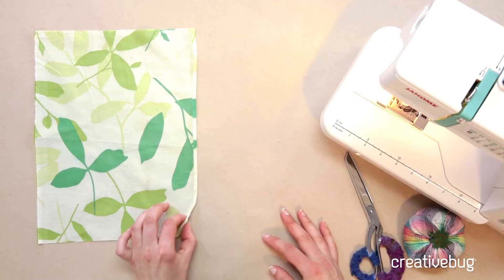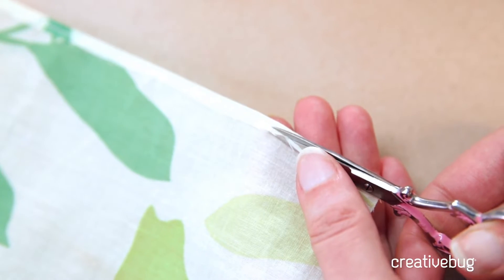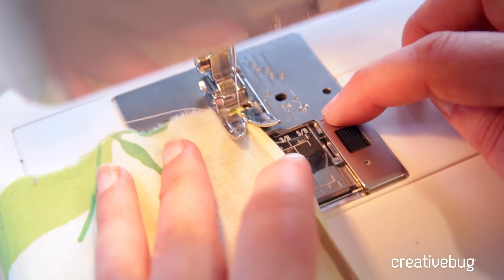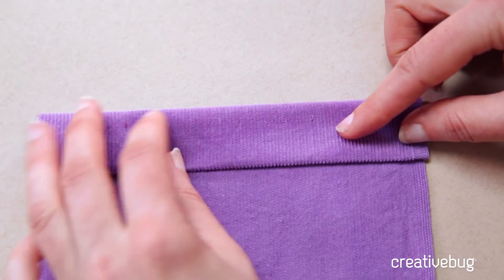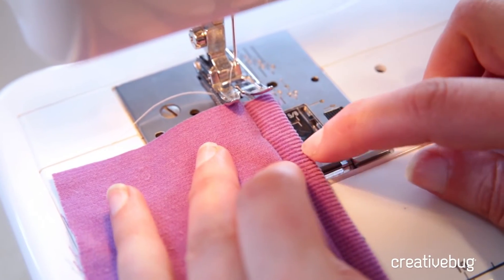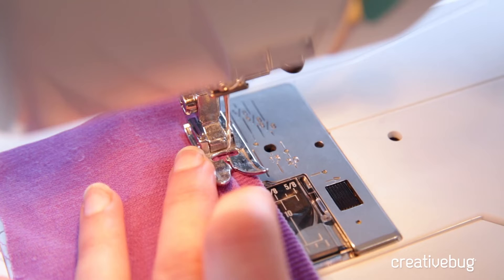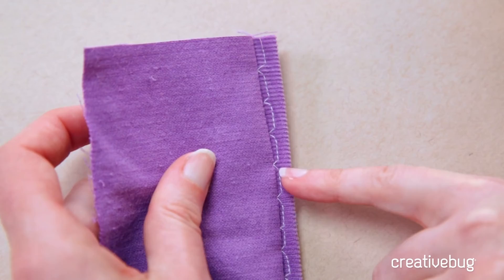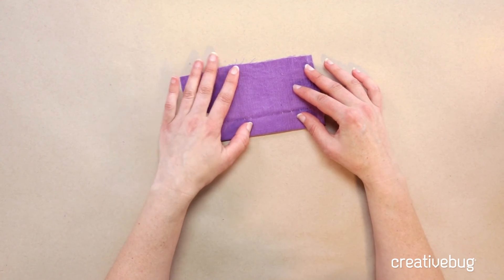How to Sew a Rolled Hem & Blind Hem | Seam Finishing 101 with Cal Patch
An easy to follow tutorial on how to cleany finish your hems with a rolled hem or a blind hem taught by Cal Patch.

The trick to making professional looking clothing is all in the finishing of the seams and hems. In this class excerpt, Cal Patch, demonstrates two methods of finishing off your garment hems.

This video is an excerpt of a longer class on Creativebug where Cal Patch demonstrates 10 different ways to finish seams and hems.